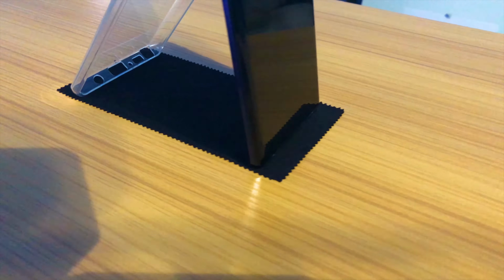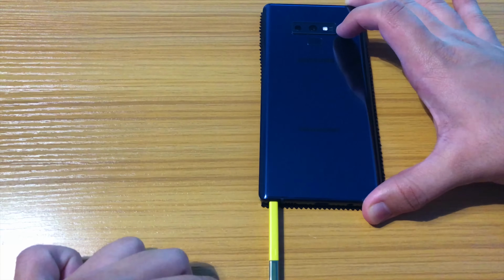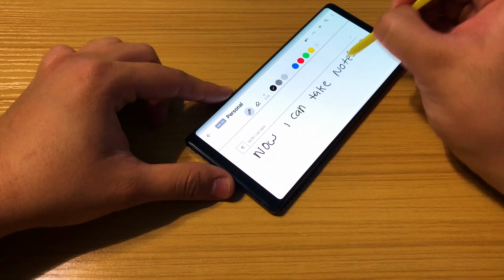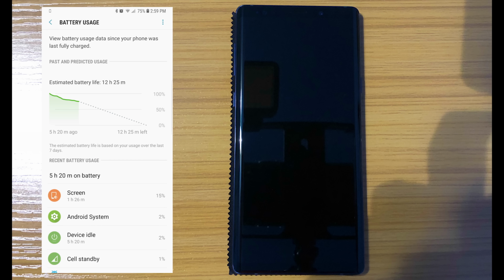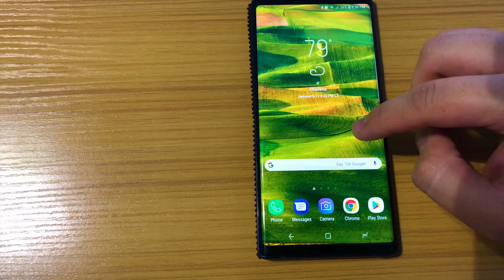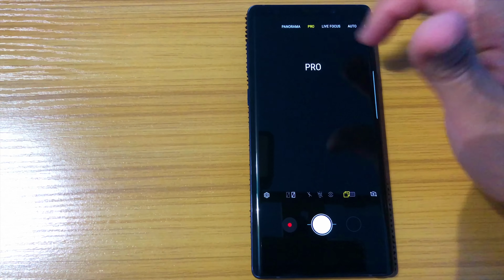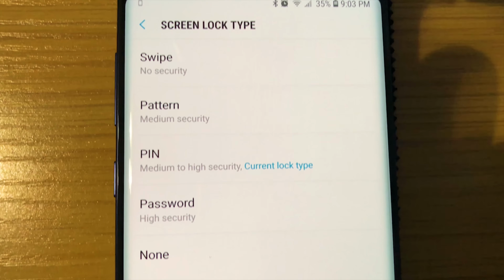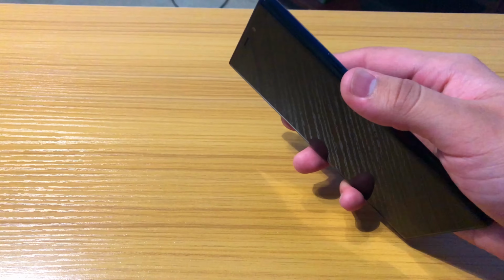Samsung Galaxy Note 9 Review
In this video I am reviewing the Samsung Galaxy Note 9. I review the Specs, Design, Screen, S-Pen, Speakers, Battery, Software, Camera, and Security. Enjoy.

In one of the previous videos, I talked about why I wouldn’t upgrade to the Note 9 in the meantime. I said I would consider upgrading if there was a good enough deal, and there was. Which sounds like a pretty good deal to me. What do you guys think?

Note 9 on Amazon

Sources
Samsung: OS, Images
Spotify: Quiere Beber -Anuel Aa
Nebo